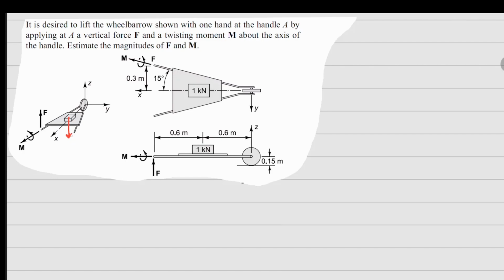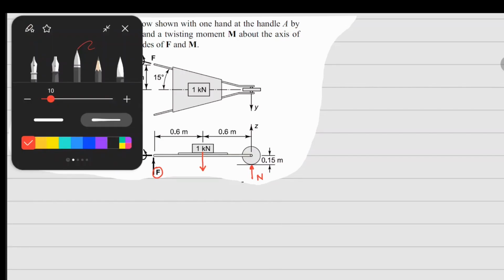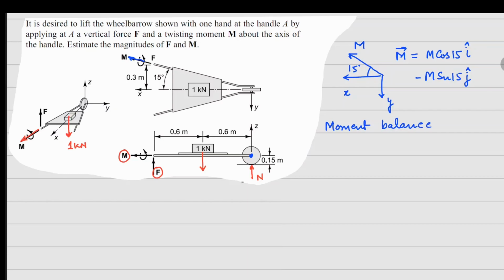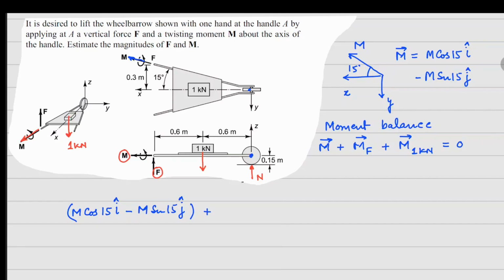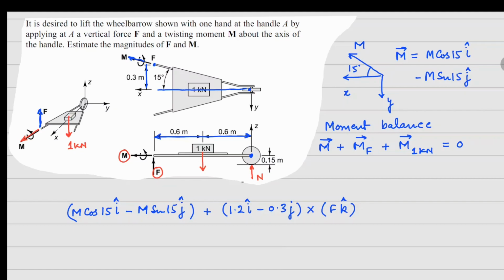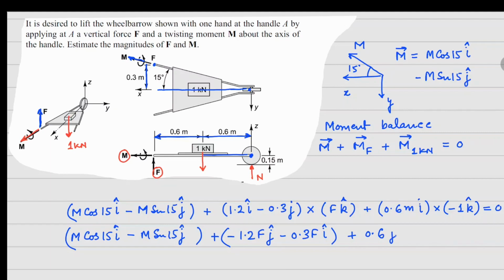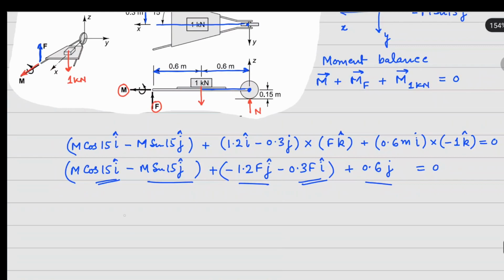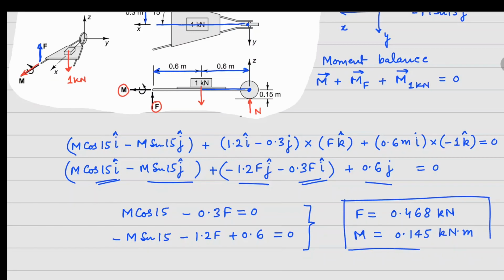Problem 1.23 | Fundamental Principles of Mechanics | Mechanics of Solids | Crandall, Dahl, Lardner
It is desired to lift the wheelbarrow shown with one hand at the handle A by applying at A a vertical force F and a twisting moment M about the axis of the handle. Estimate the magnitudes of F and M.